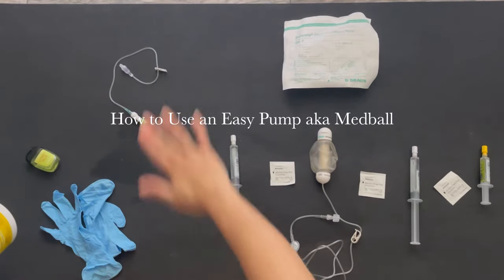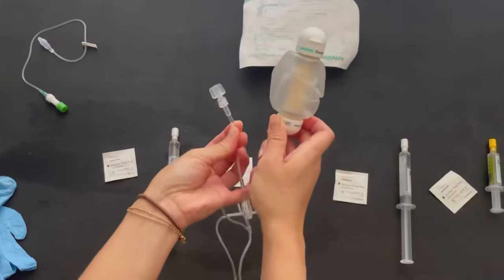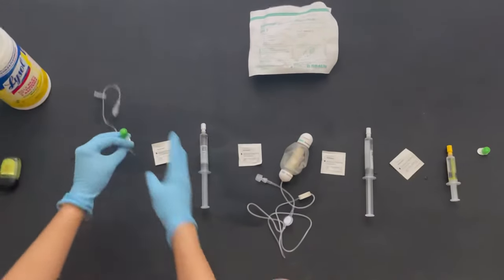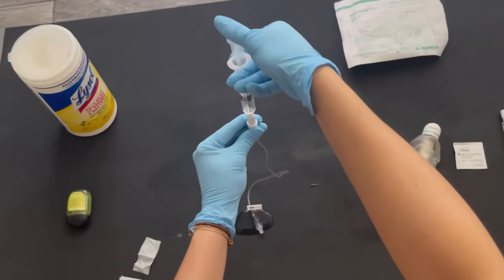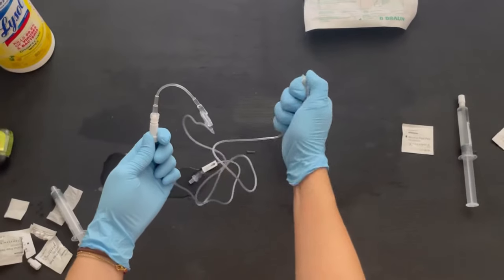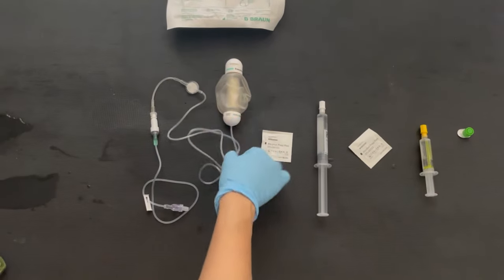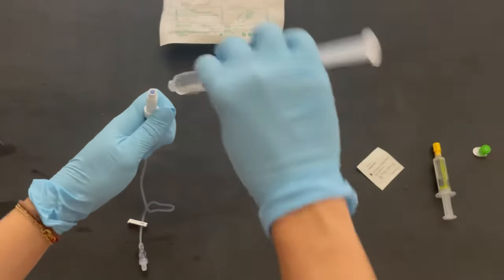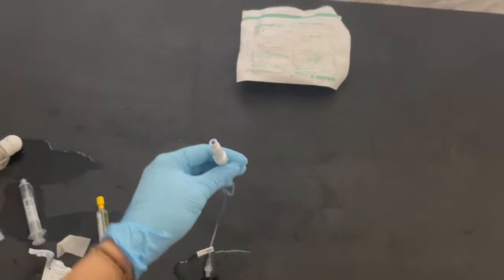How to Use an Easy Pump | Medball | IV Infusion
A simple video on how to set up and use a medball/easy pump.